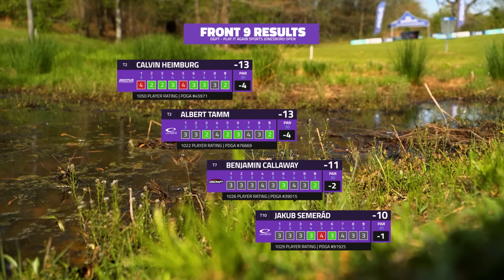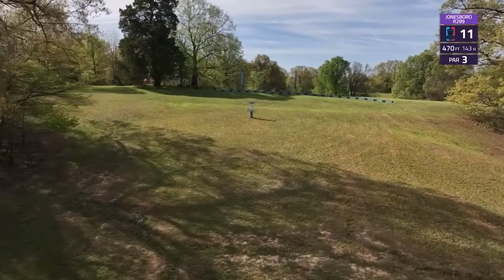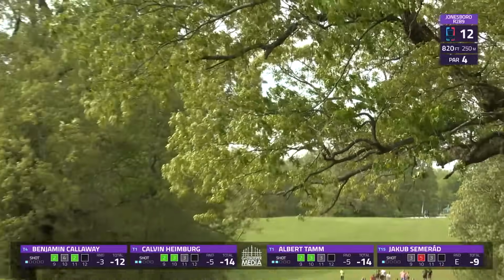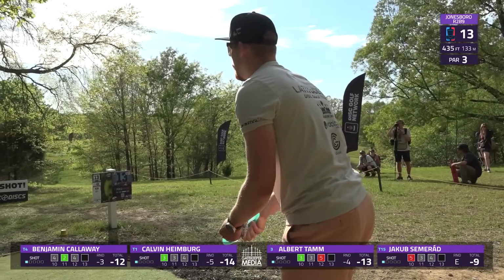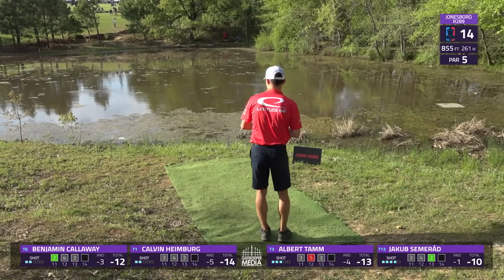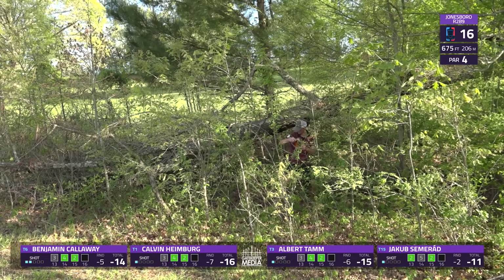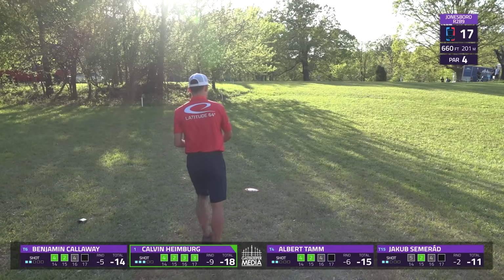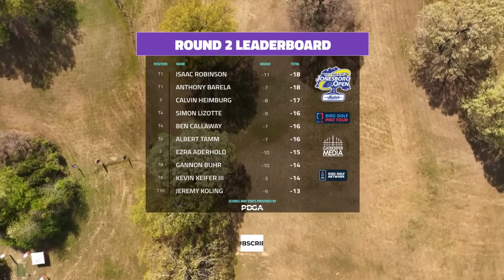2024 Jonesboro Open | R2B9 | Callaway, Heimburg, Tamm, Semerád | Gatekeeper Media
THIS WAS FILMED IN 2024

2024 DGPT Elite Event, "Play It Again Sports Jonesboro Open Presented By Westside Discs" is a 3 round disc golf tournament held in Jonesboro, AR on April 12th-15th, 2024.

Round 2 Chase Card:
Ben Callaway
Calvin Heimburg
Albert Tamm
Jakub Semerád

Thumbnail Photo by Kevin Huver (DGPT)

Commentary: Nathan Queen & Andrew Fish